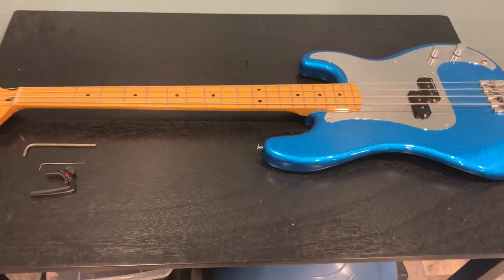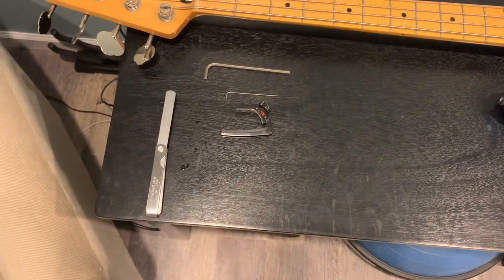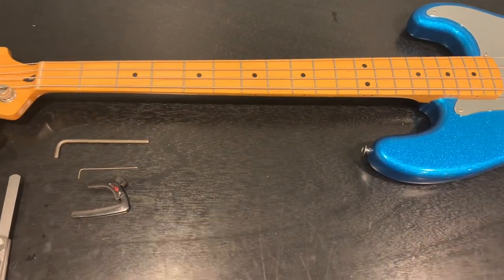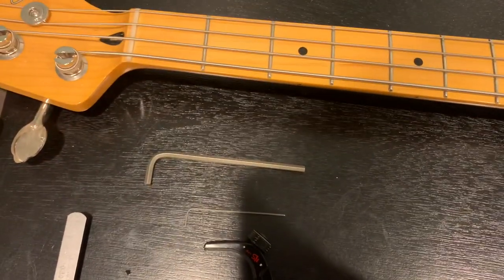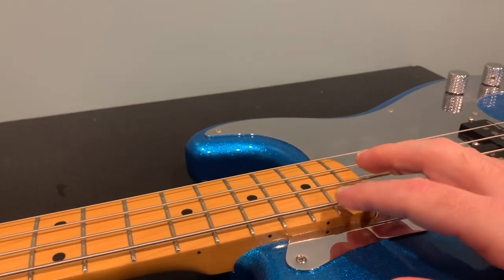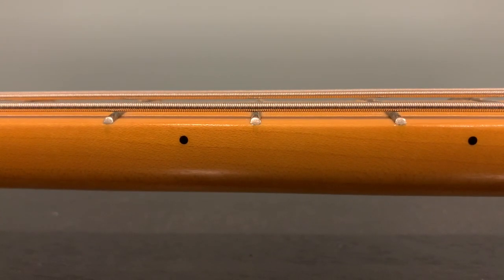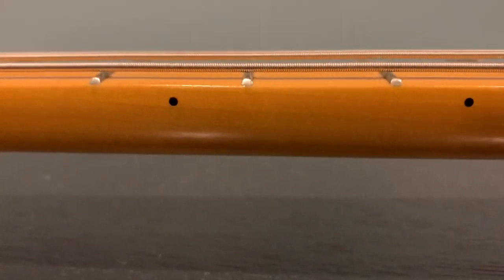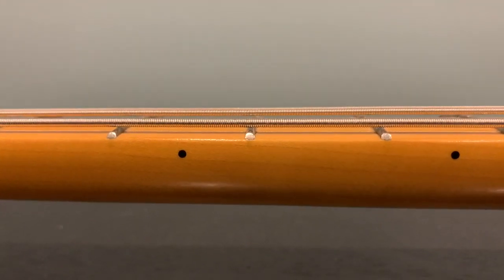How to check neck relief on a bass guitar